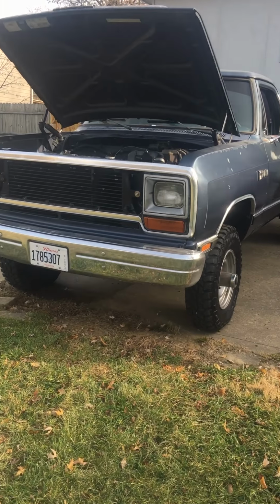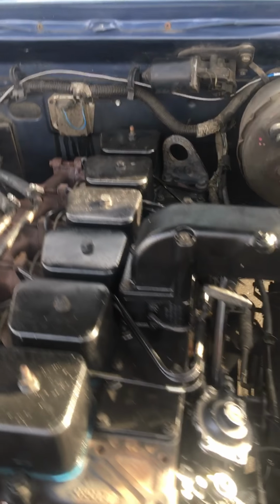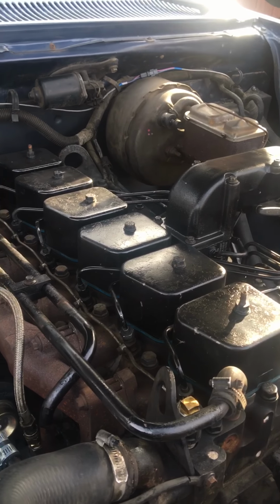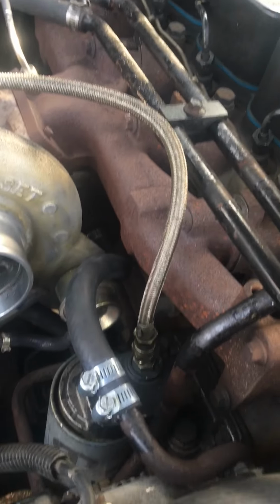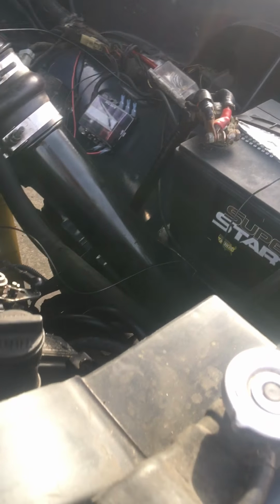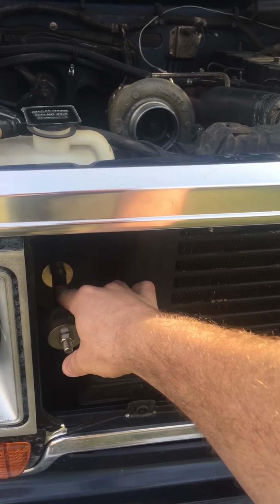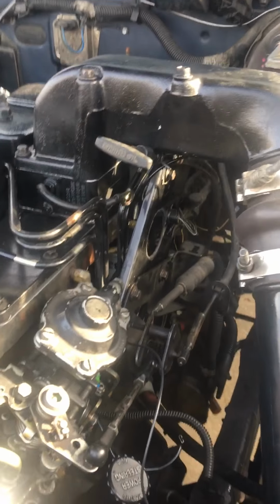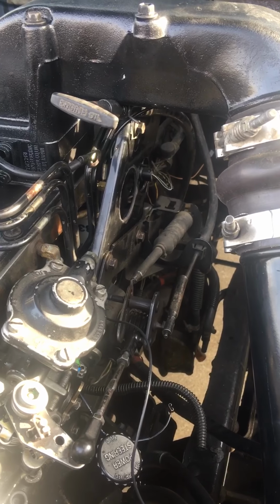First gen cummins intercooler swap. Non IC to IC conversion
Just wanted to make a no BS video about adding an intercooler to your non ic first gen cummins